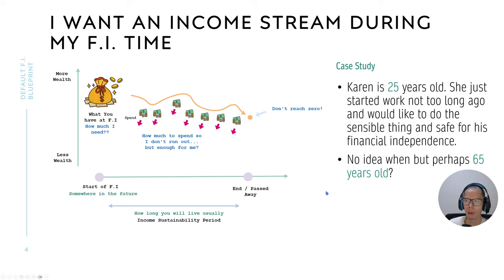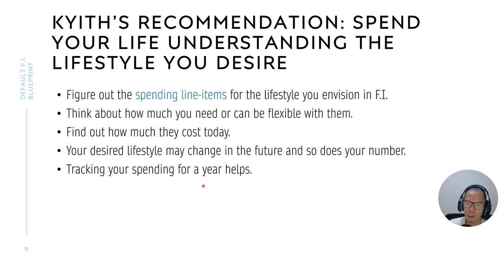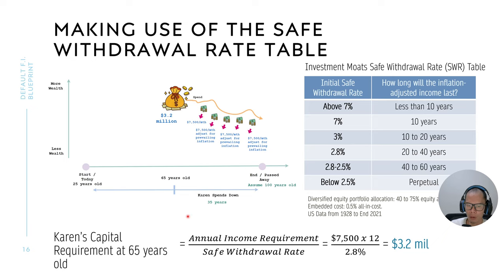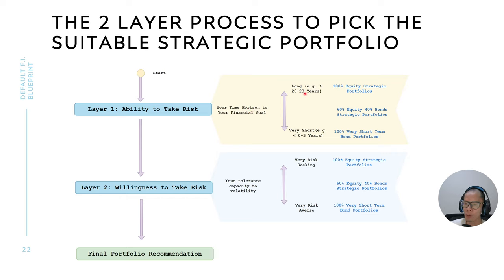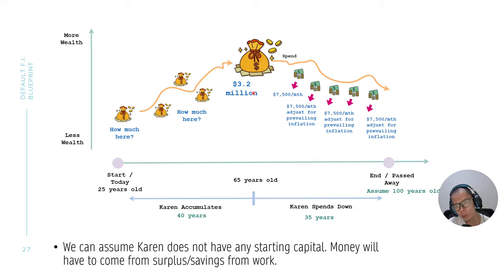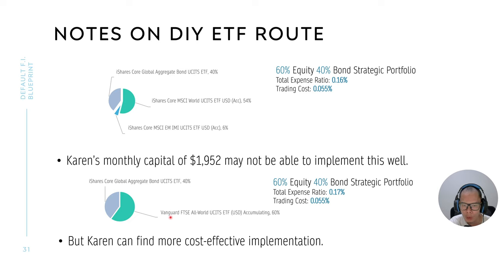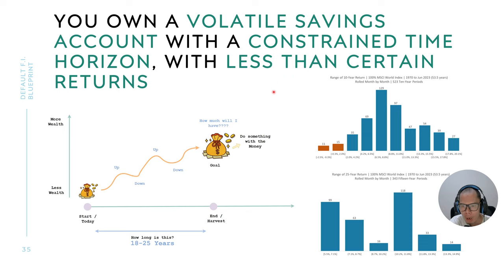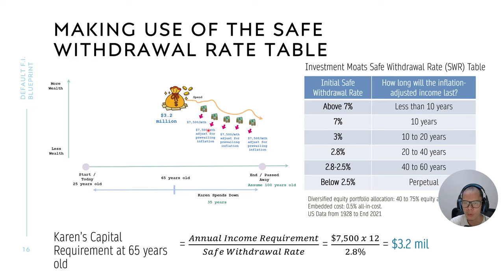A Good Singapore Financial Independence Planning Blueprint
In previous two video, I explained how to craft an ideal passive investment portfolio for your financial goals, and a conservative, inflation-adjusting income spend down strategy.

In this video, I combined what we have learned together and craft a financial plan for financial independence, that can be implemented for Singaporeans.  If you have an interest in F.I,  this video shows you how all these stuff adds together.

00:00 - Intro
03:25 - Karen has a F.I. Goal
09:15 - Step 1 - Determining your desired spending lifestyle
17:00 - Step 2 - Calculating how much capital you need at F.I. milestone
20:00 - Step 3 - Determine the suitable equity & bond portfolio
33:44 - Step 4 - How much is the annual contribution?
38:23 - Step 5 - How to implement
45:38 - Living life
52:32 - What happens when life changes?